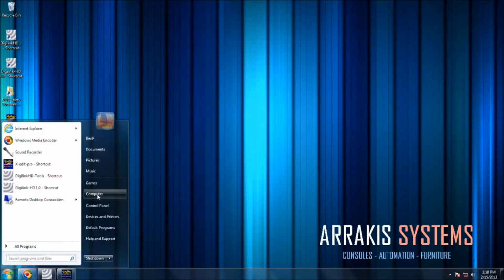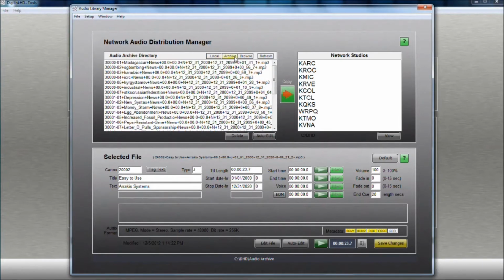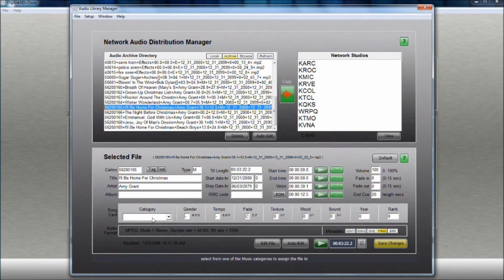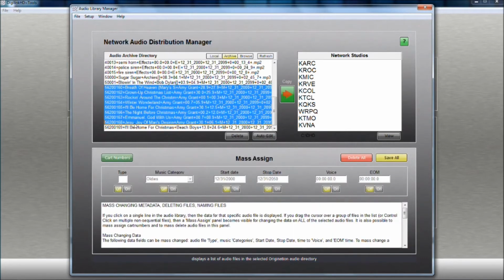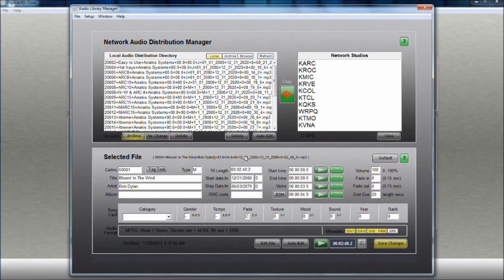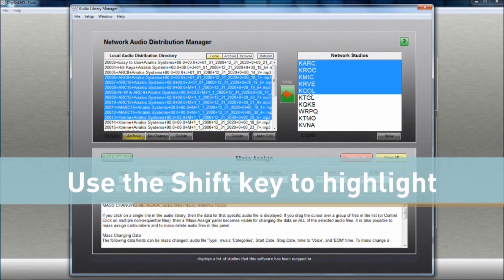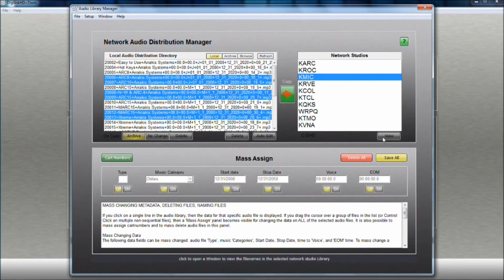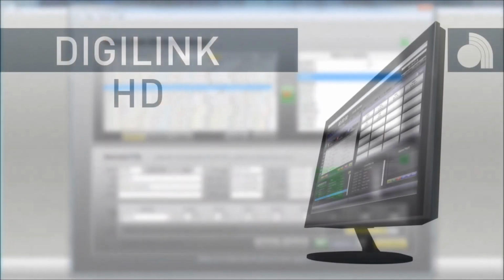DHD - Library Manager - Distribution Manager